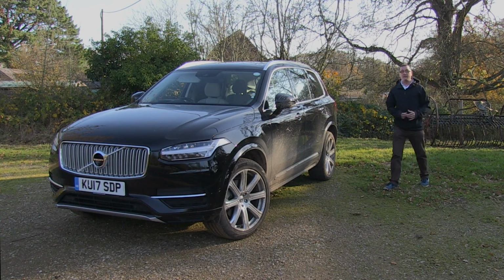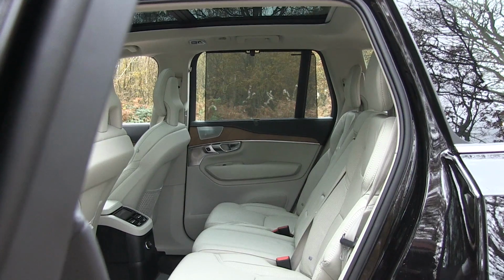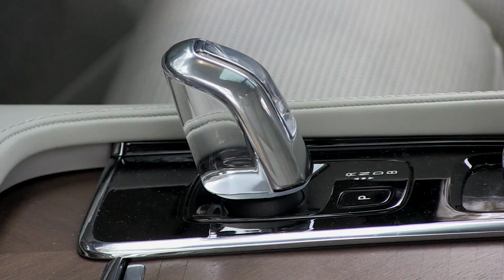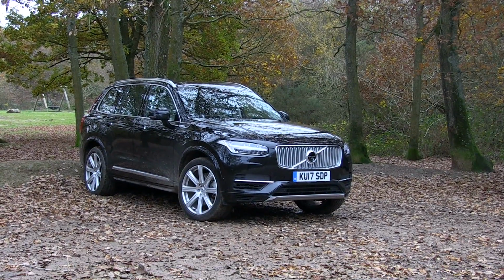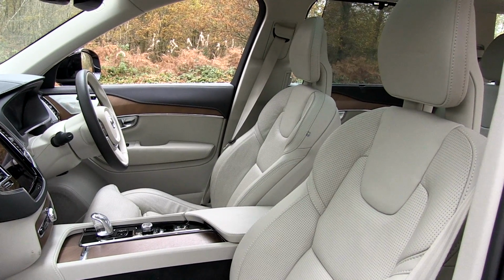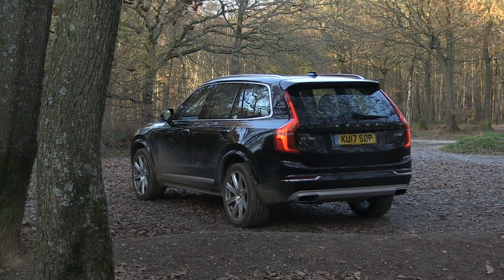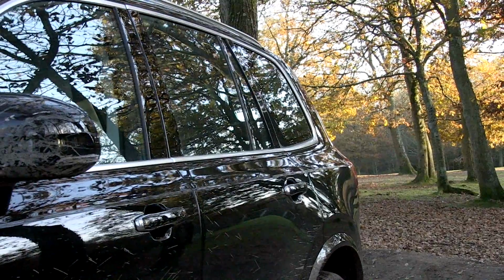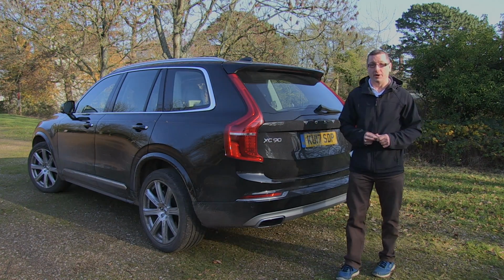Volvo XC90 Twin Engine T8 Inscription Pro Review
We’ve all spend the last fifteen years buying diesel cars - as we believed they were cleaner for the environment - but we were wrong - apparently.

So, what are the options now? - we’ll here’s one of them, the Volvo XC90 T8.

We ‘ve spent decades mocking the Volvo driver as the practical estate models became popular with antique dealers and the man from accounts - well, now who’s laughing - as a few years ago Volvo was turned around by a multibillion-pound revival by its Chinese owners, Geely, bringing with it a new era of vehicles.

Since then, the XC90 has been reinvented for the 21st century following the 14-year success of the previous model. And now, alongside Volvo’s dedicated chauffeur programme, a twin-engine, plug-in Hybrid version, otherwise known at the T8 is now available.

Under the bonnet of the T8 is a 4 cylinder 2.0 petrol engine and combined with the electric motor it results in an impressive 407bhp, whilst producing only 49 g/km of co2.

Now, although the official MPG is around 150mpg, in real-life driving, you’re unlikely to ever see that kind of figure.

The main problem with the T8 is that if you travel long distances, then it doesn’t really make sense as the tiny 50 litre fuel tank only gives a range of around 250 miles and you’ll only be able to go 21 miles when the battery if fully charged. So, it's more suited to those city chauffeurs.

As clients step into the XC90, they’re faced with a very spacious interior with very high-quality materials  - if you’ve seen my previous video’s I’ve always said the inscription interior is essential on the new range of Volvo’s, as the standard trim levels just don’t cut it for the chauffeur industry in my opinion.

The back seats are a relatively nice place to be, as there’s plenty of legroom - a nice little touch is the small recline of the second-row seating and there’s also room in the back for two more clients - albeit small ones.

However, the XC90 is ultimately a family seven-seat SUV, so there’s little in the way of equipment and luxuries for the rear passenger, Volvo has produced an ‘Excellence’ model which was designed with the client in mind but that, unfortunately, isn’t coming to the UK.

So when you don’t have clients in the third row of seats, you’ll have over 1800 litres of boot space and a convenient cubby hole to store your charging cables.

Not only is the XC90 the safest car ever tested but it's’ packed with technology that actually works and has an excellent list of equipment as standard.

XC90 range starts from £48,000 however with the vital Inscription trim combined with the T8 plug-in hybrid drivetrain you can expect a price tag of over £70,000 not including a few more options such as 360 cameras and some other safety goodies.

What are the options then if you’re looking for a 7-seat plug-in Hybrid of this ilk? Well, there’s the…. Erm… err… There isn’t any.

However, if you want a 4x4 plug-in Hybrid then, of course, you have the BMW X5, Q7 E-tron and even Porsche Cayenne - but in terms of practicality, style and safety, the XC90 T8 is certainly a vehicle prepared for changes we’re expecting to be hit within the coming years.